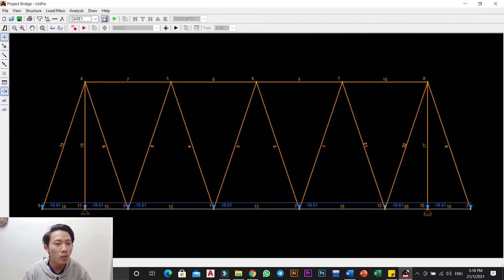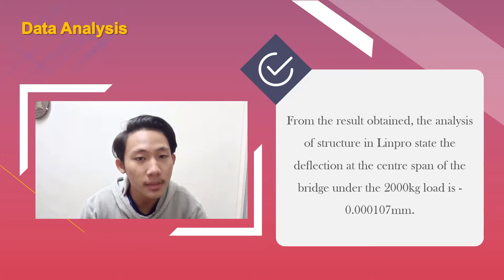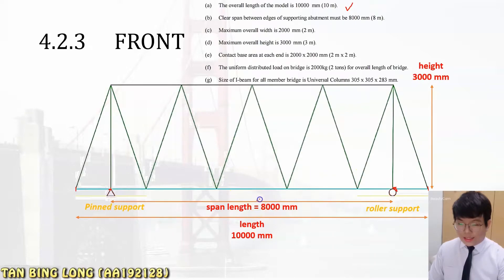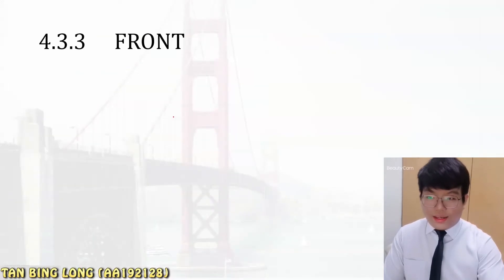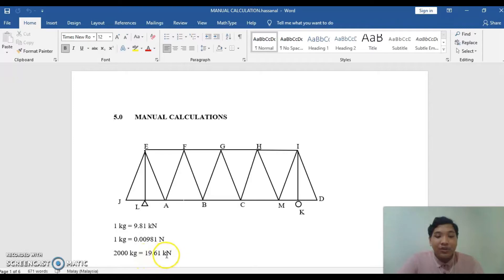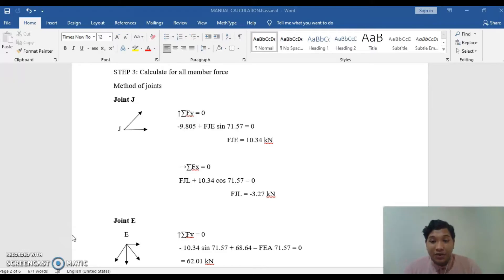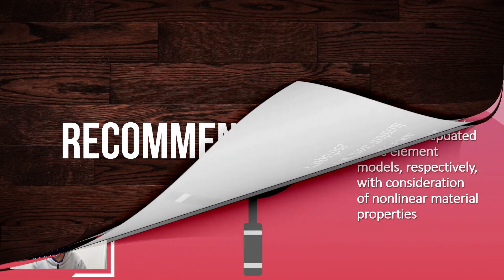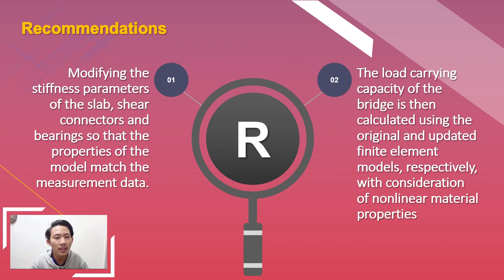[ GROUP PROJECT ] Bridge Design Model Project | DAC21503 Structural Analysis | Group 3 | UTHM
Lecturer          : Dr. Nur'ain Afifi Binti Idris
PPD Lecturer : Ts. Dr. Norhayati Binti Ngadiman

Center for Diploma Studies

Universiti Tun Hussein Onn Malaysia (UTHM) Campus Pagoh

Thank God for His abundant grace and blessing, we were able to complete this study with the responsibility and cooperation given to each other. In the accomplishment of this project successfully, many people have best owned upon me their blessings and the heart pledges support, this time we’re utilizing to thank all the people who have been concerned with this Bridge Design Model Project.